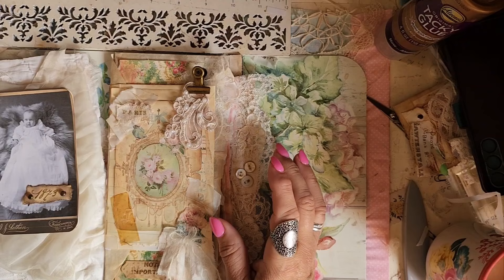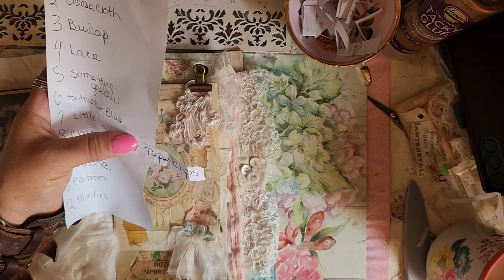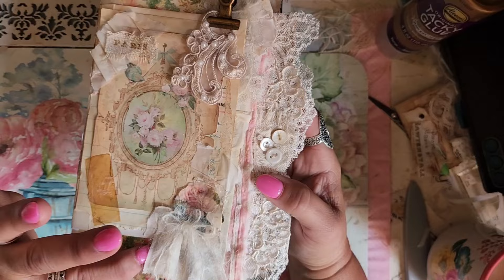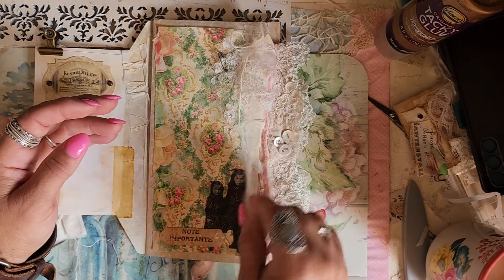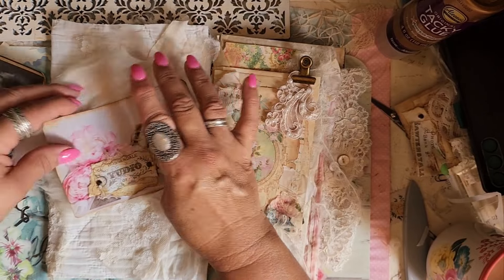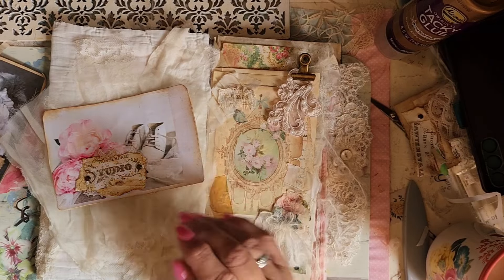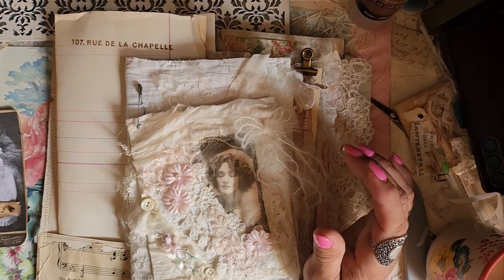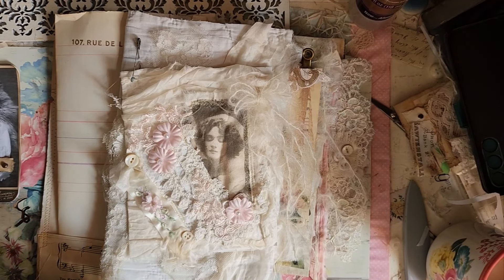Morning Crafting/1st pick of 12 days of Ephemera